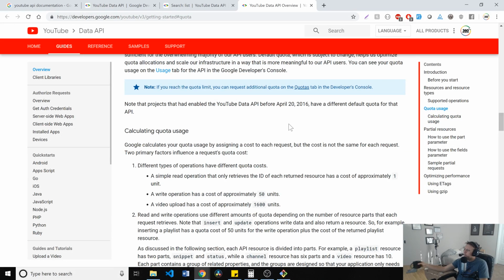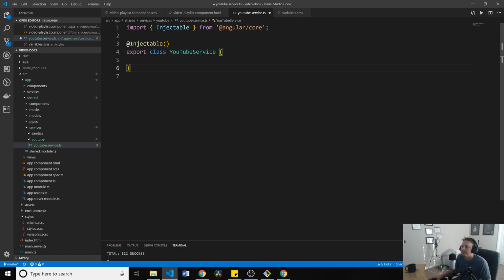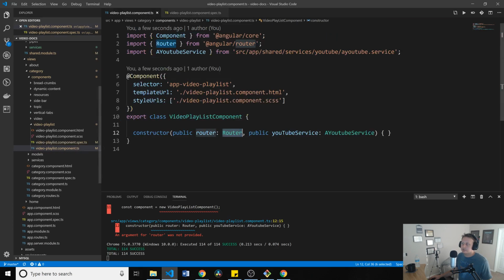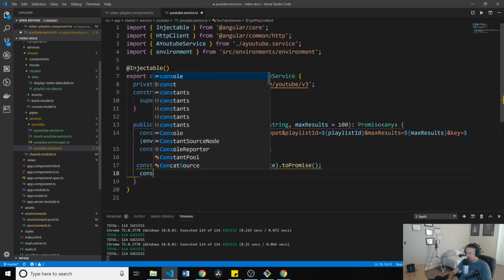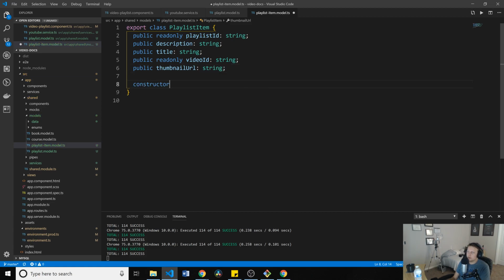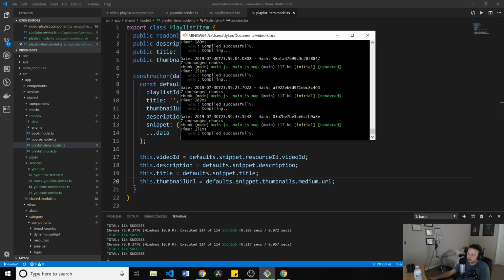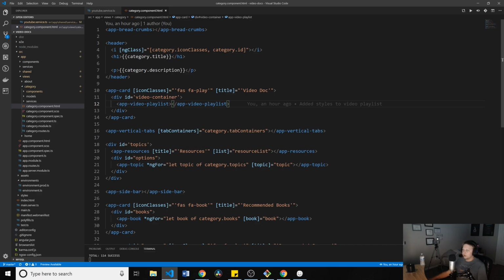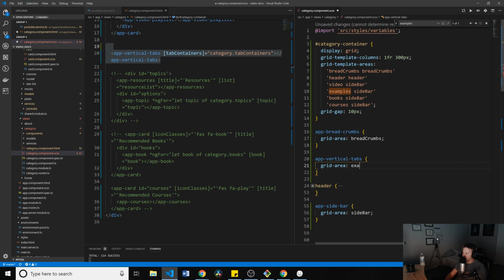🔴 Lets Build a Web App LIVE Episode 17 with Dylan Israel